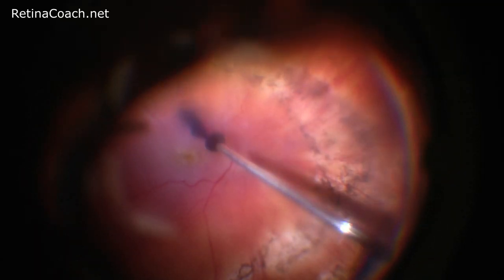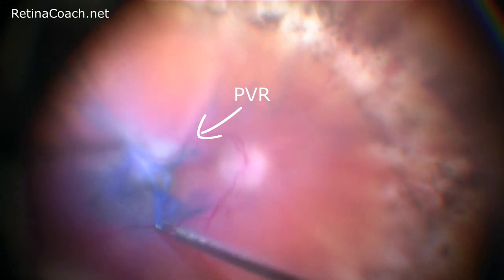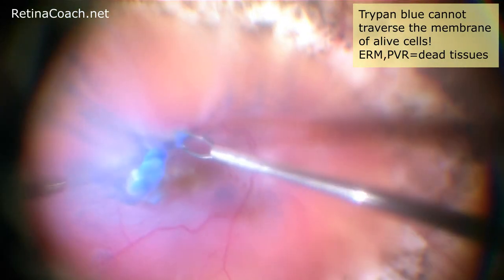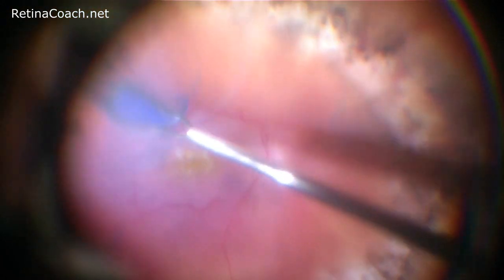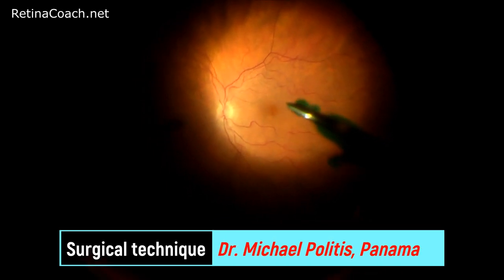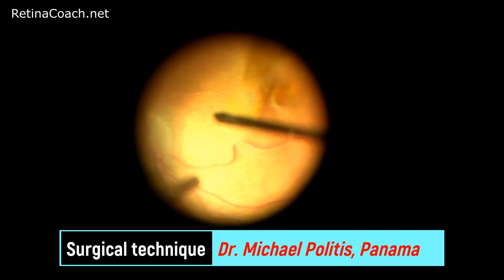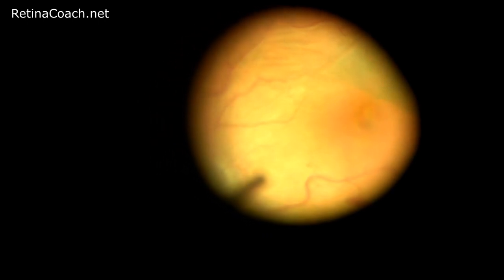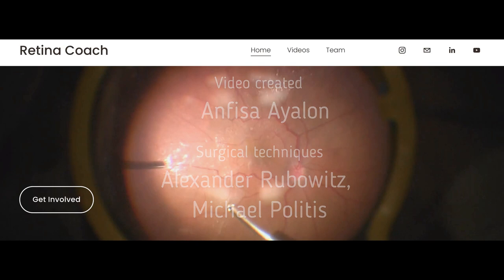Vital dyes for membranes stain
This video highlights the vital dyes for membrane (ERM, ILM, PVR) stain.
Video created by Anfisa Ayalon
Surgical techniques: Alexander Rubowitz and Michael Politis